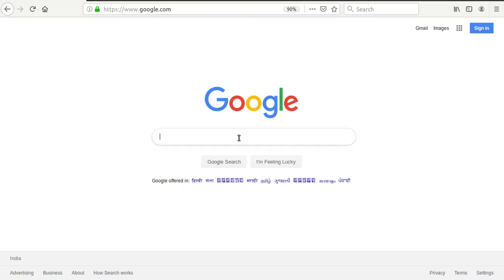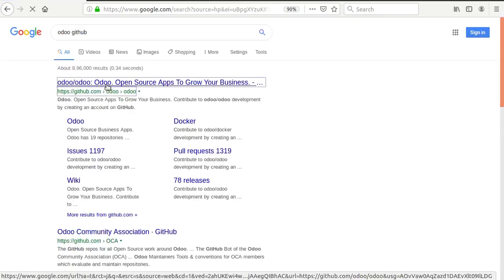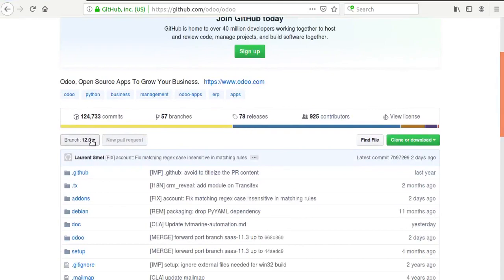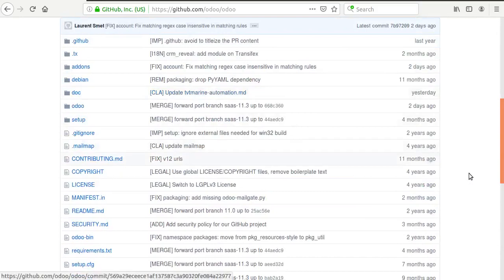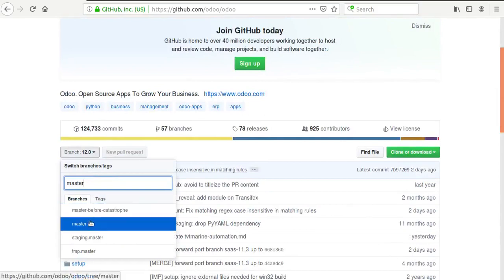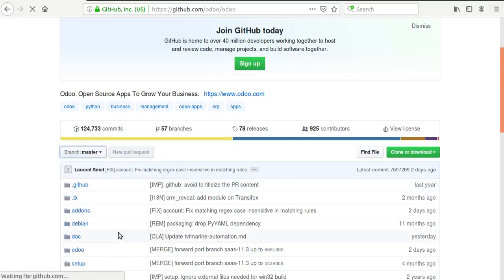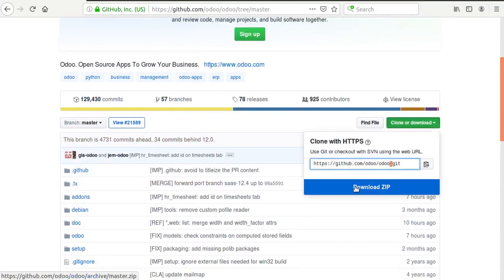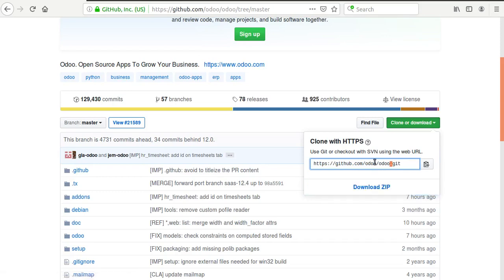Download Odoo 13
Download Odoo13. Odoo13 From Github Odoo master repository.